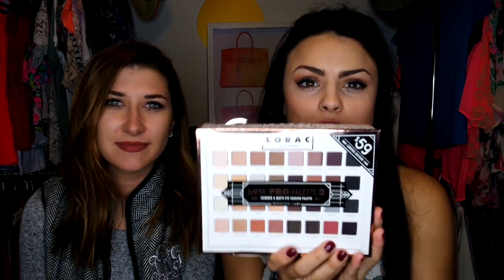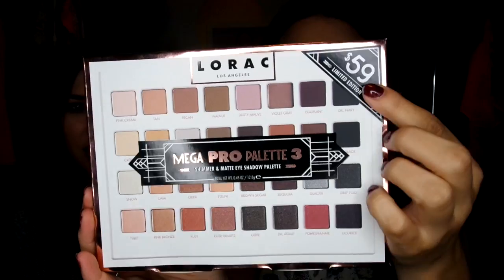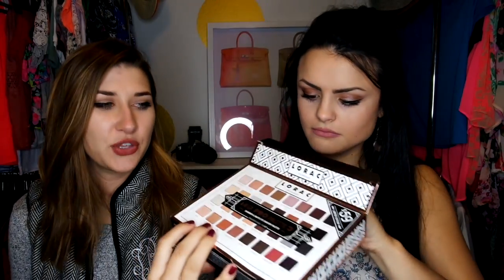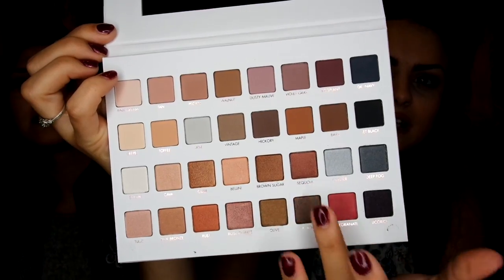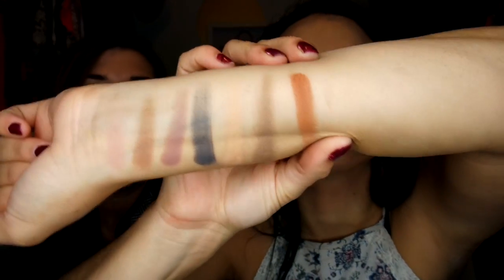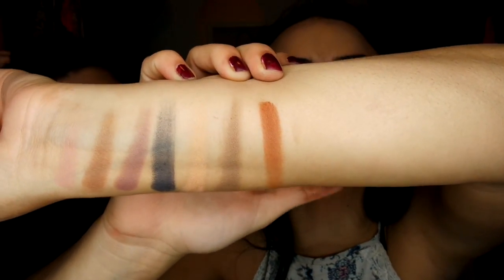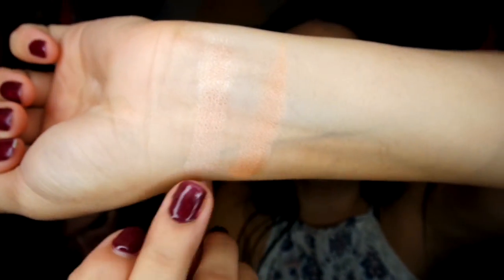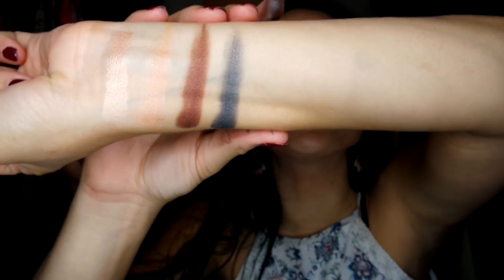LORAC Mega Pro Palette 3 Swatches! - Curls & Lashes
Howdy y'all! I just purchased this LORAC Mega Pro Palette 3 and we're both super excited about it... This video includes every color swatch! :) Can't wait to create some looks with this palette and post them! :)))

SOCIAL MEDIA ACCOUNTS:
Alix:
SNAPPY: alixjeanleavitt

SNAPPY: tayyylorloveee